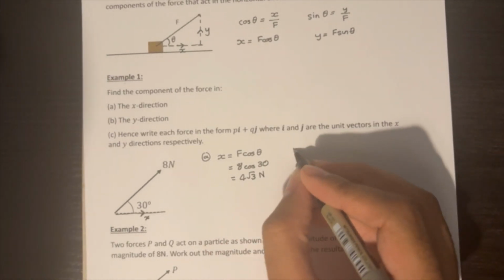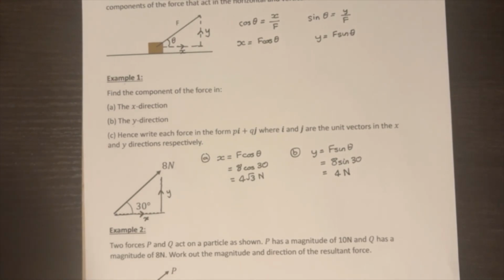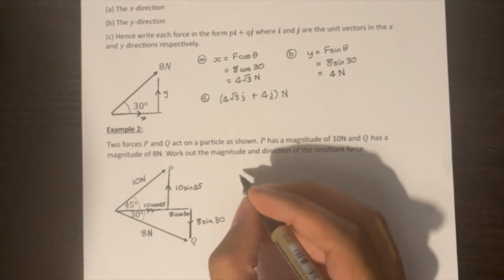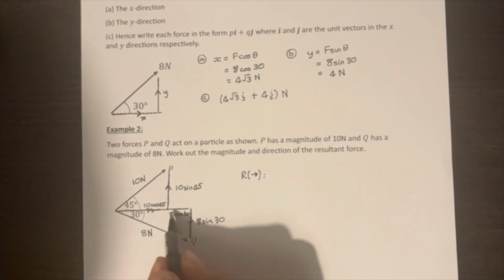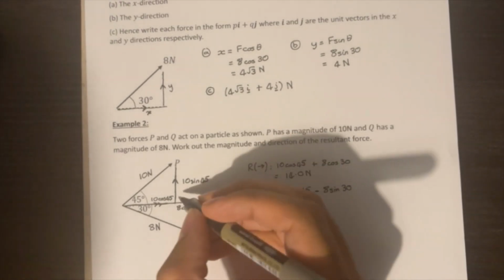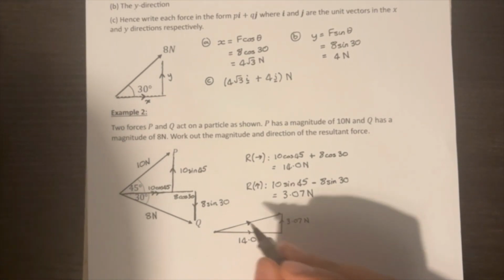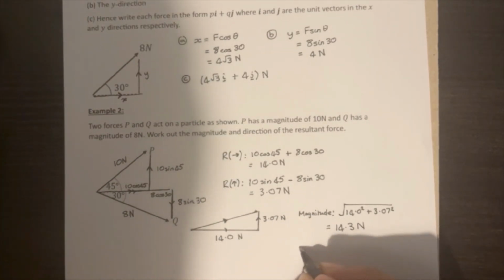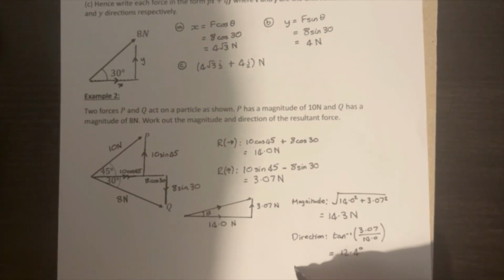A-Level Mechanics 5.1 Resolving Forces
Edexcel A-Level Mathematics tutorial for Statistics & Mechanics Chapter 5.1 Resolving Forces

Chapters:
Introduction - 0:00
Resolving a Single Force - 2:47
Resolving and Finding Magnitude and Direction - 5:19